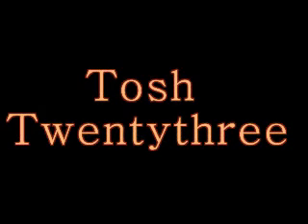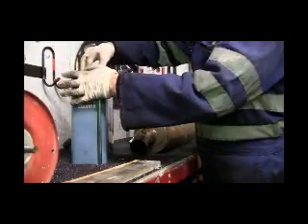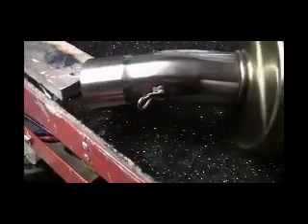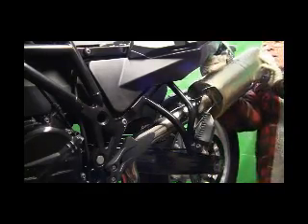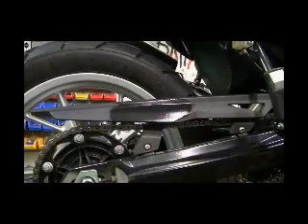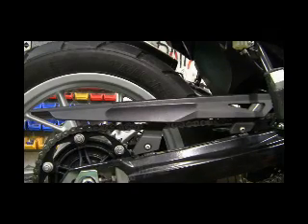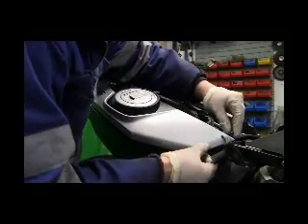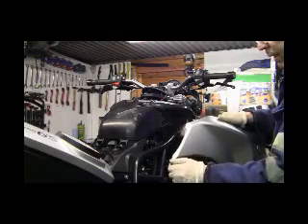Bmw f650gs repair strip and clean part 17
video fucked up sorry